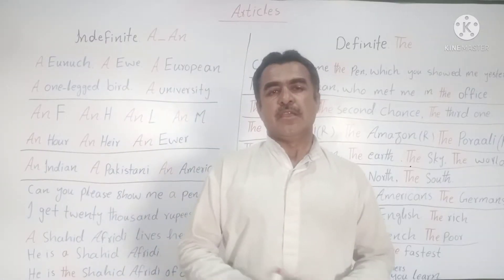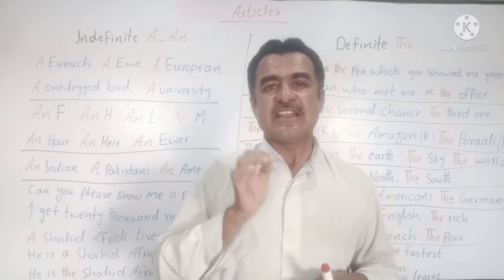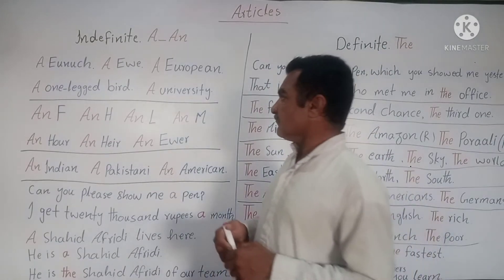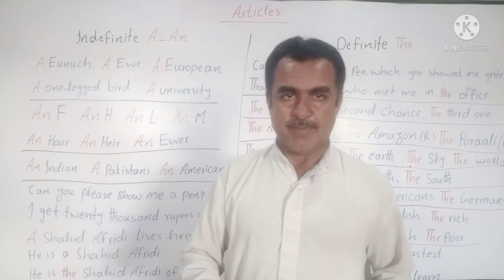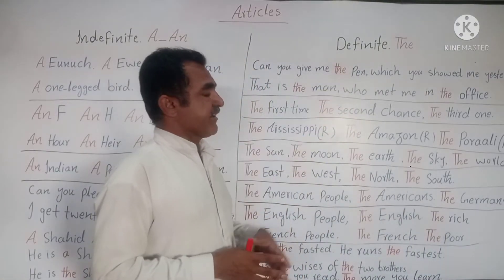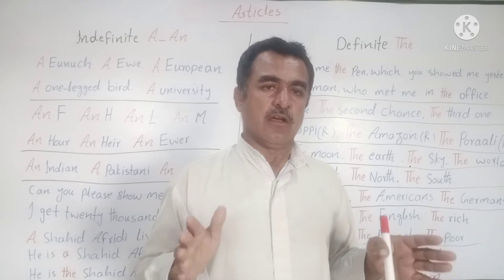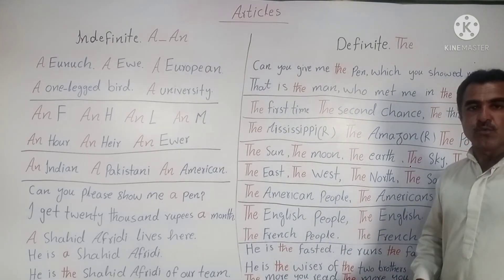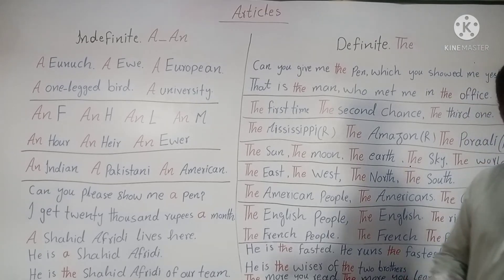Articles explained in detail by Nawab Kiazai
Articles # by Nawab Kiazai